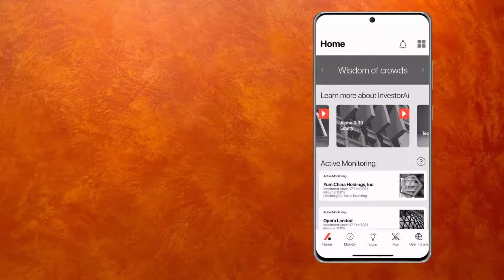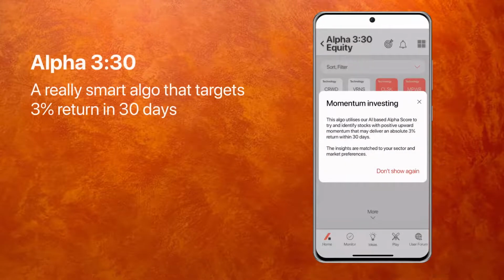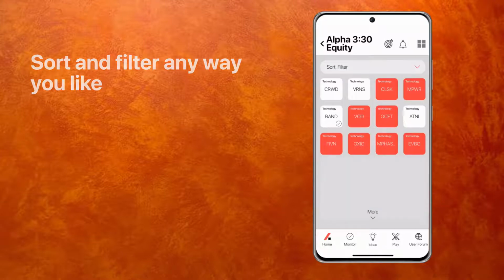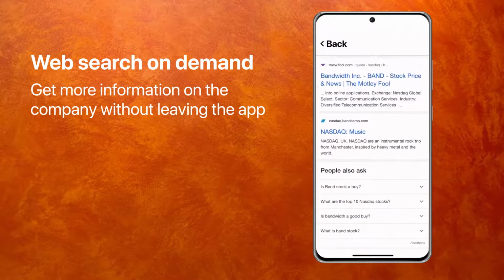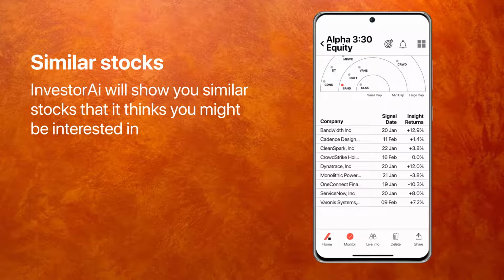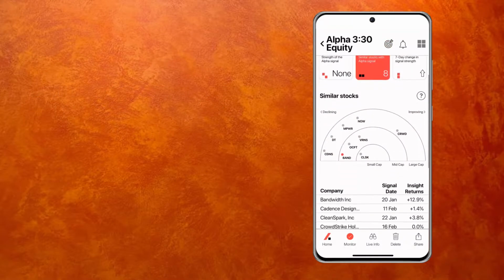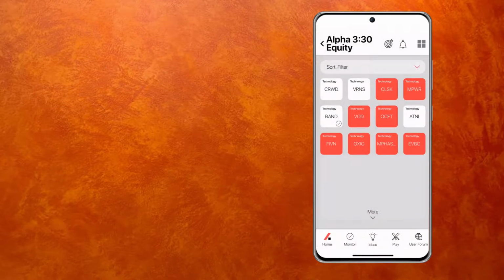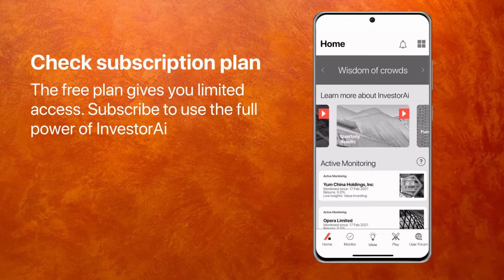Alpha 3:30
This algo utilises our AI based Alpha Score to try and identify stocks with positive upward momentum that  may deliver an absolute 3% return within 30 days.